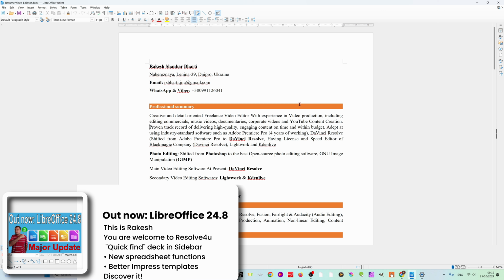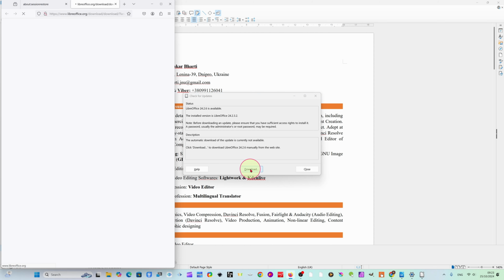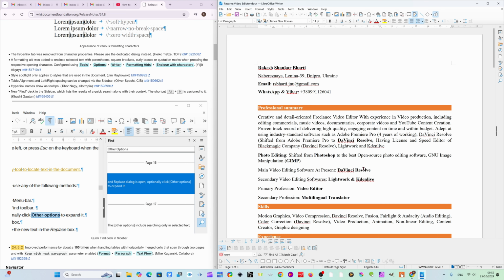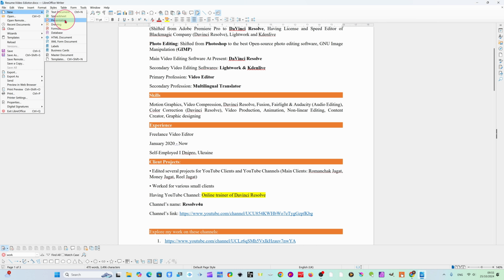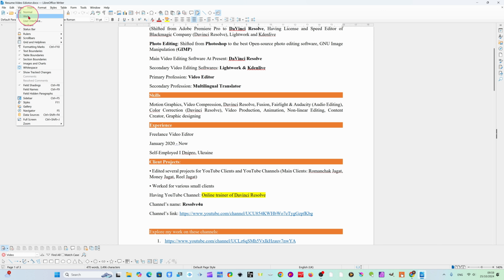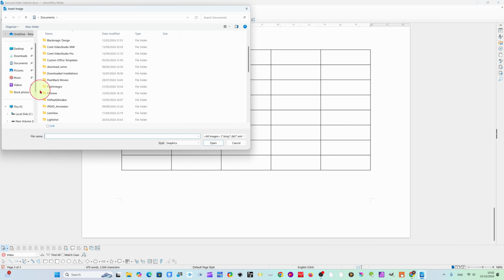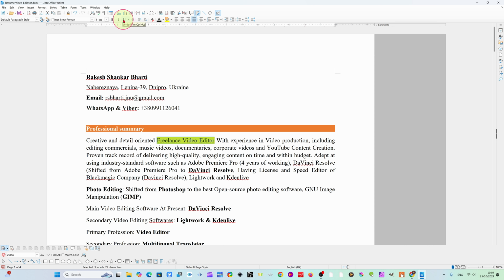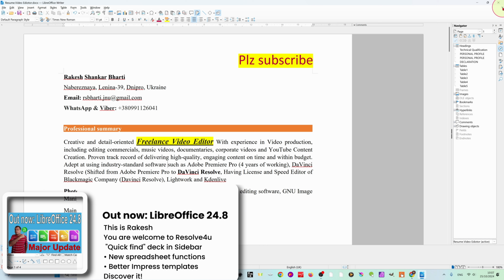LibreOffice 24.8 Released: Discover the Major Updates!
🎉 **LibreOffice 24.8 is here!** 🎉 In this video, we explore the latest features and improvements that come with this major update. From enhanced performance to new tools that boost productivity, there’s something for everyone! Quick find" deck in Sidebar • New spreadsheet functions • Better Impress templates
Discover it!

🔍 **What’s New in LibreOffice 24.8?**
- Key enhancements in Writer, Calc, Impress, and more
- Improved compatibility with Microsoft Office formats
- Exciting new templates and extensions
- Performance boosts and bug fixes

Whether you're a long-time user or new to LibreOffice, this update has a lot to offer.

💬 **Join the Conversation**: Let us know your thoughts on the new features in the comments below!